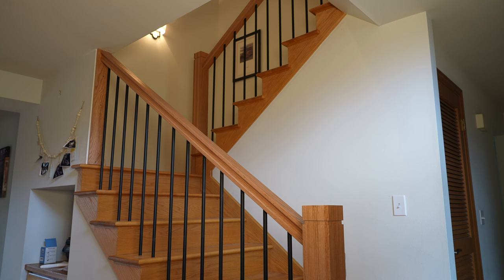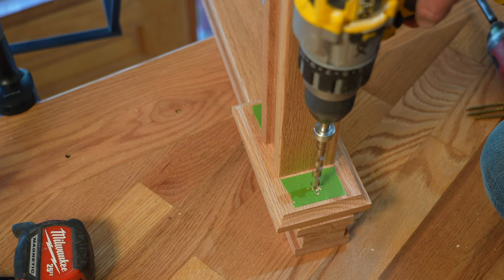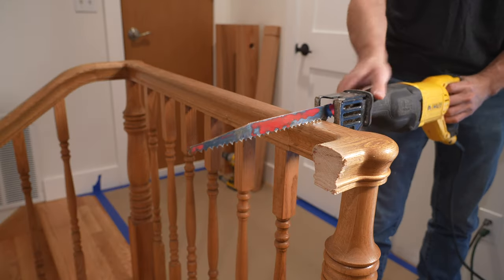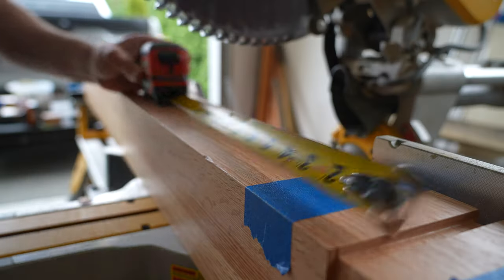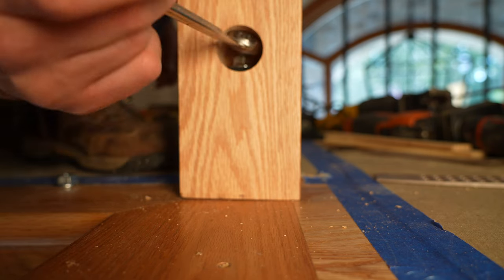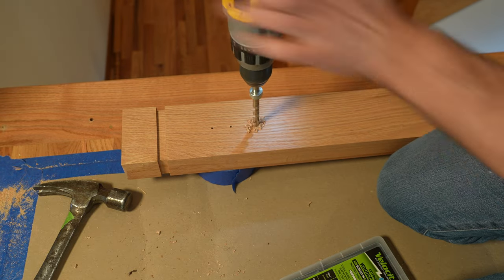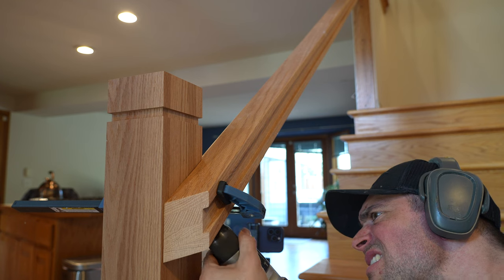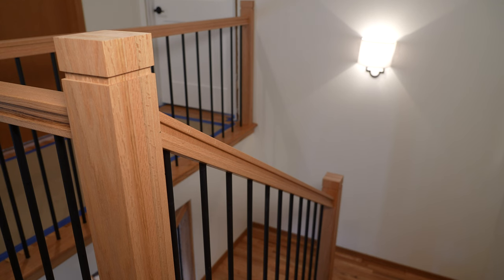MODERN STAIR RAILING REMODEL // START TO FINISH (Part 1 of 2)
This DIY modern railing remodel is all about how to install a stair railing from start to finish. This modern design by Stair Supplies transforms your space instantly by installing newels, hand rails, and balusters. Bring Your Own Tools (BYOTools 215).

Huge thank you to Stair Supplies for sponsoring this week's video.

-Newel Fasteners
-Handrail Fasteners

Tool List (Amazon Links):
-Laser Level
-Chop Saw
-Tape Measure
-Speed Square
-2' Level

CHAPTERS:
0:00 - Intro
0:50 - Demo Railing
1:25 - How To Install A Railing Wall To Wall
5:18 - How To Install A Box Newel
8:30 - How To Install A Handrail From Wall To Box Newel
11:00 - How To Install A Railing From Newel To Newel
12:07 - How To Install A Stair Railing
18:13 - Finish shots